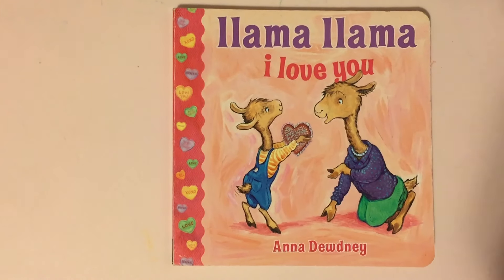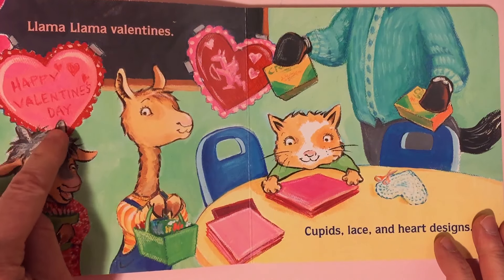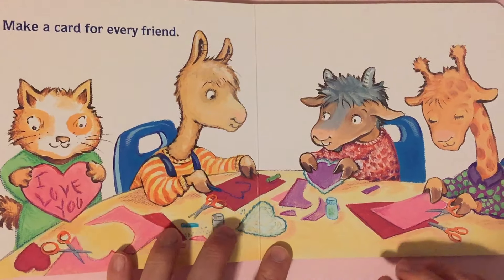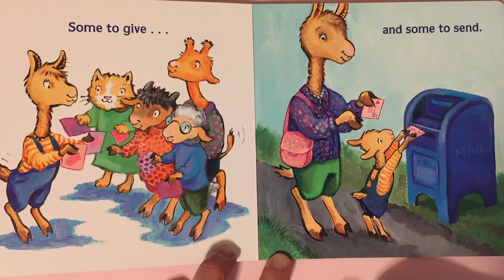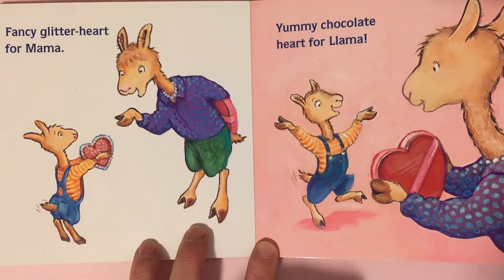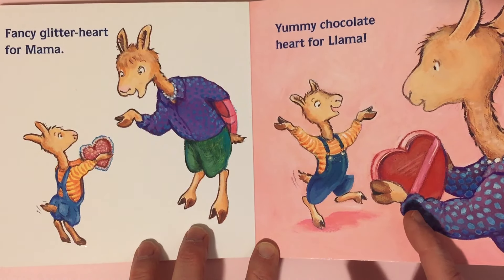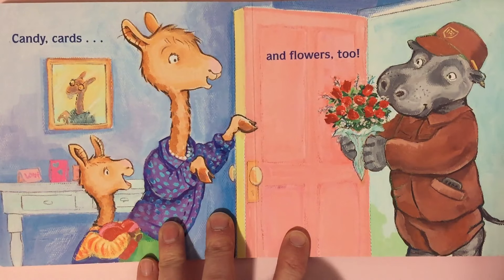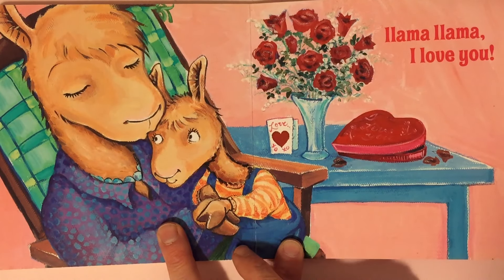Llama Llama I Love You - Valentine's Day Kids Book Read Aloud by Story Time Dad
Llama Llama I Love You Read Aloud by Story Time Dad - Valentine's Day Book